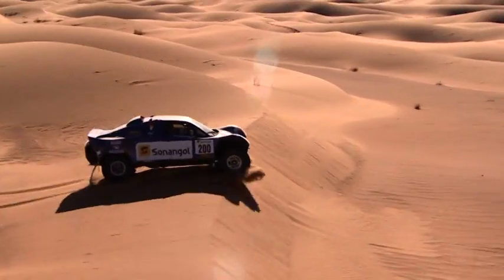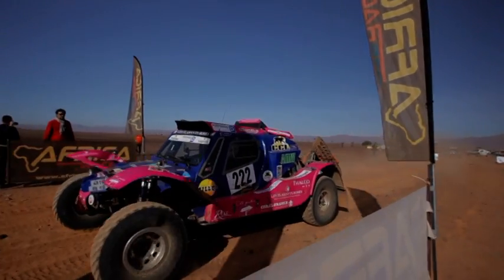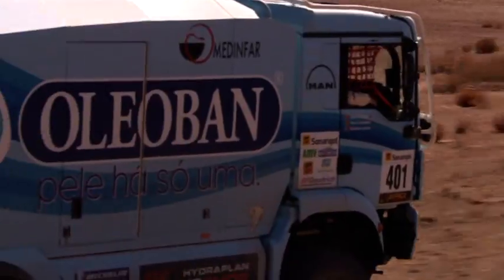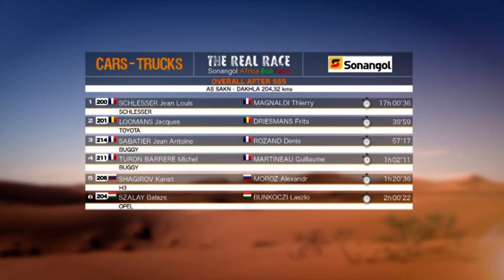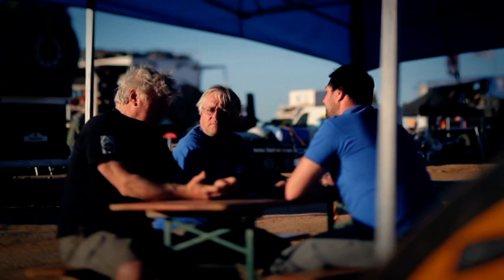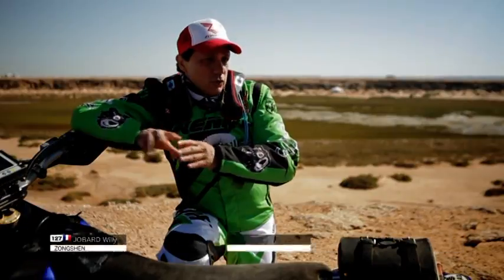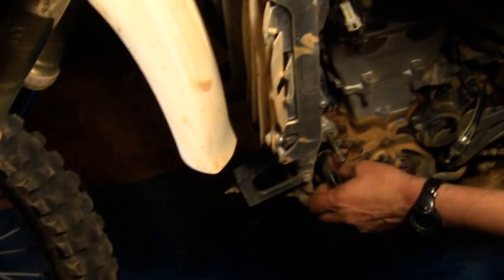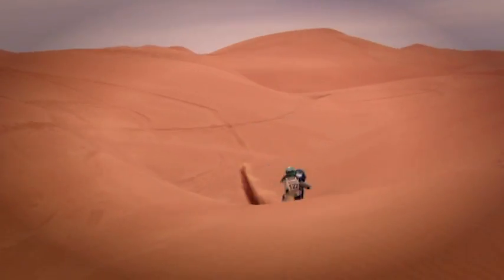Africa Eco Race / EAO deel 2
Enjoi the EAO team in the next edition